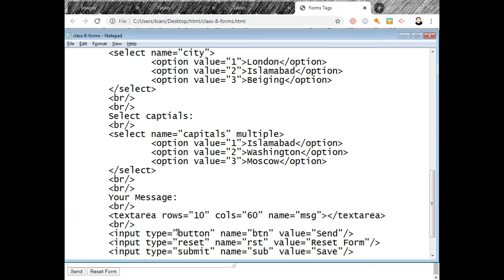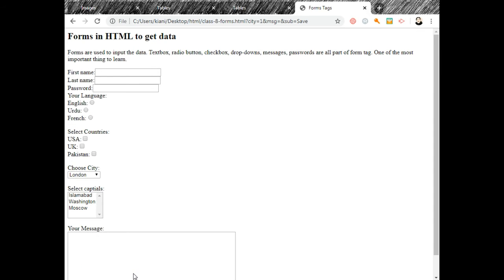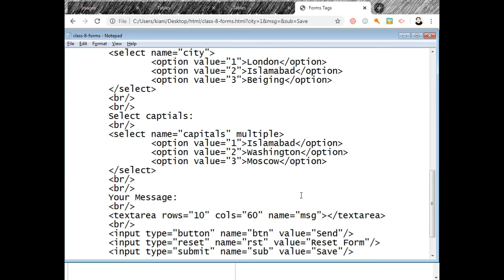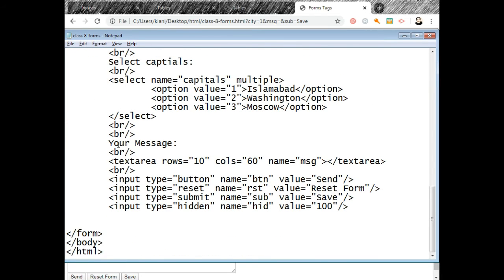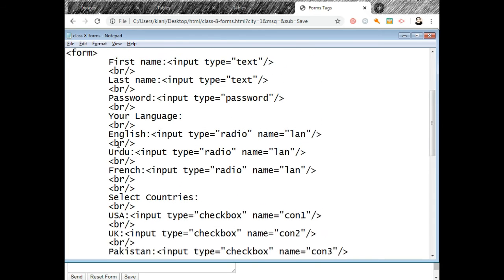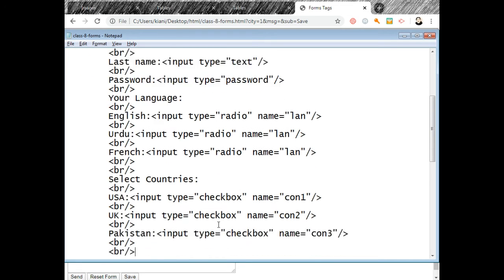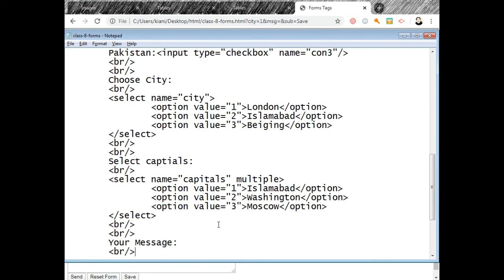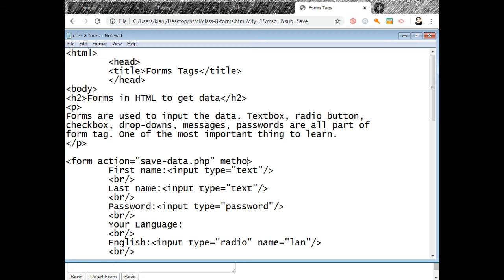Absolute beginners- lab html class 8 forms part 3